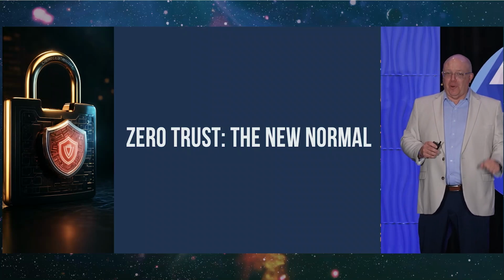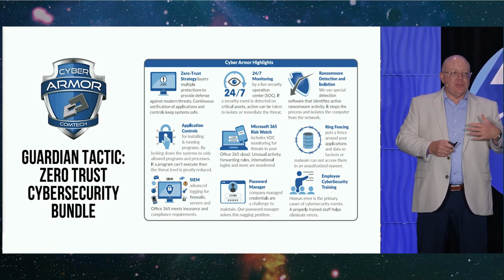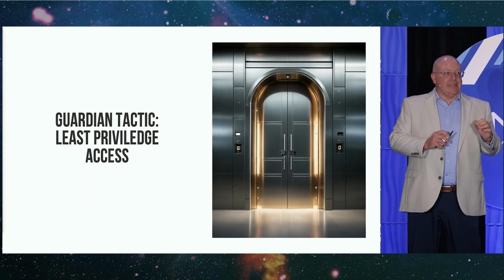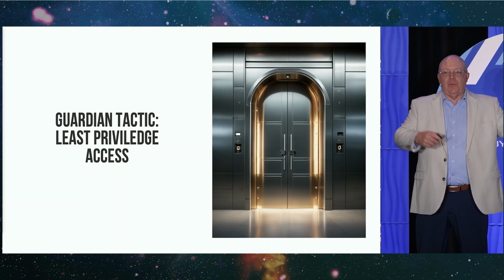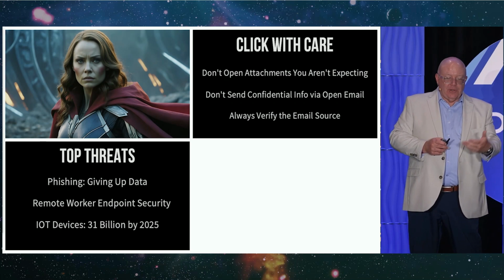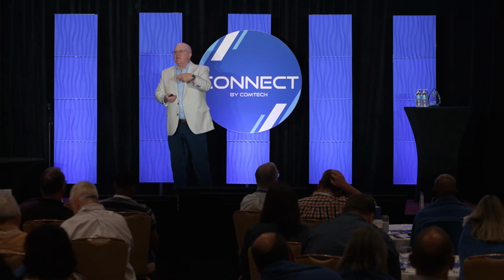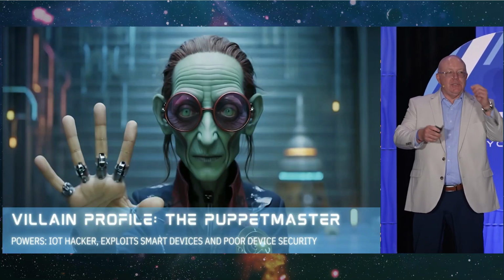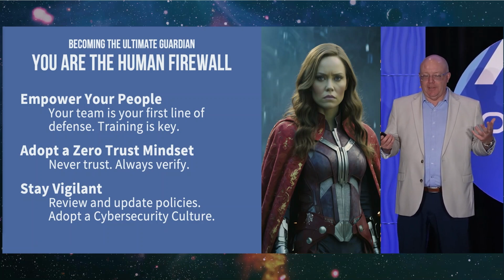Becoming the Guardian of Your IT Galaxy - Part 2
This session, part of the CONNECT 2024 event, explores the tactics and strategies used by today’s cybercriminals. Rafe Martin, Chief Risk and Resilience Officer at ComTech, shares insights on the most common cyber threats and how to defend against them. Discover how cybercriminals leverage social engineering, phishing attacks, and advanced technologies to infiltrate networks, and the essential tools businesses should use to prevent these threats. Stay informed and be prepared to defend your organization from these growing dangers.

Timestamps:
0:00 - Zero-Trust Cybersecurity - The New Normal
1:40 - Zero-Trust Cybersecurity Bundle
6:20 - Cybersecurity Verified Plaque
7:17 - Guardian Tools: Staff Training, MFA, and Password Managers
10:50 - Guardian Tips: Social Media
14:27 - Defend the Cloud!
15:45 - Guardian Tactics Review
20:00 - Defending Against Cybercriminals: Building a Human Firewall
20:38 - Cybercriminal Attacks vs Guardians
28:34 - Becoming the Ultimate Guardian of Your IT Galaxy!